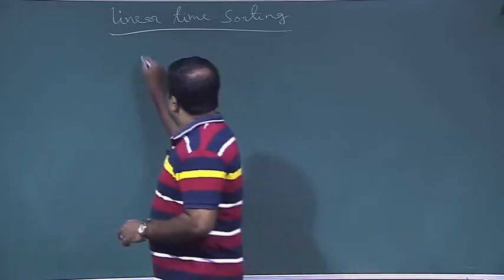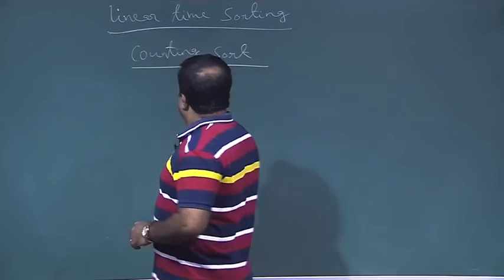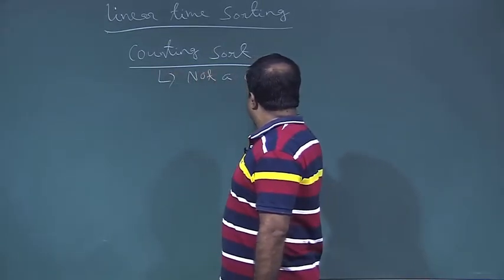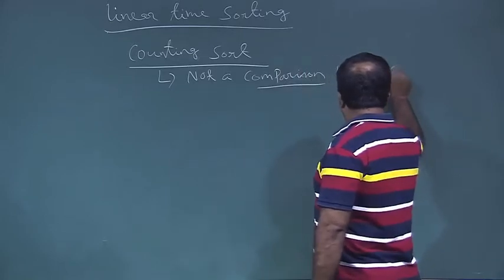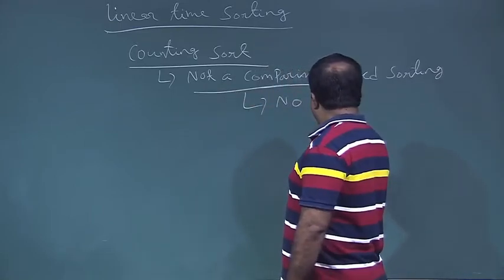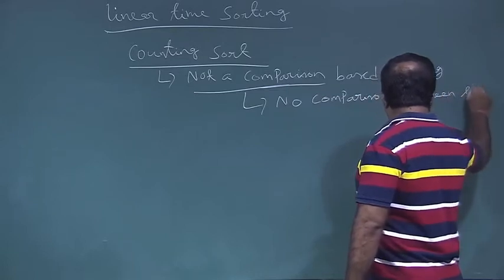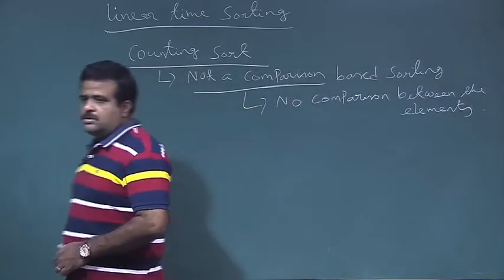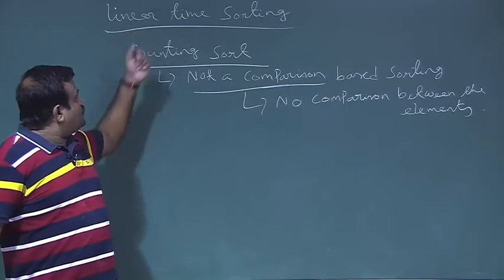Lecture 16 : Linear time Sorting